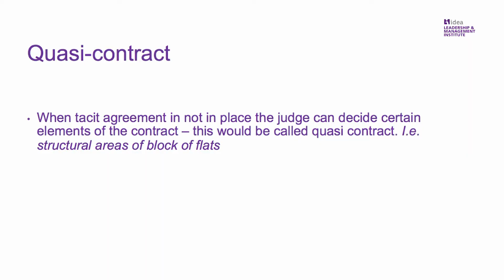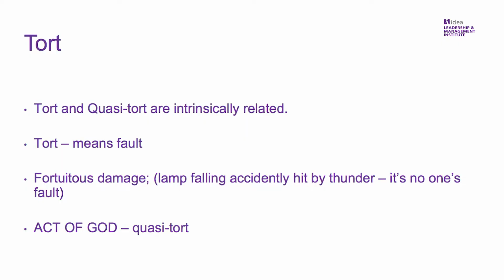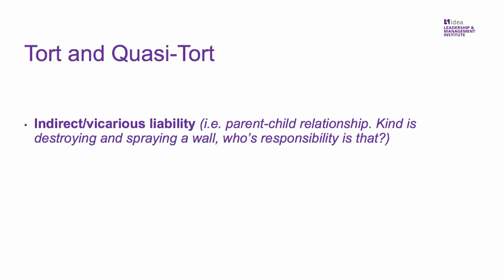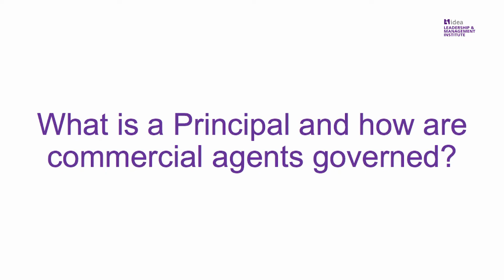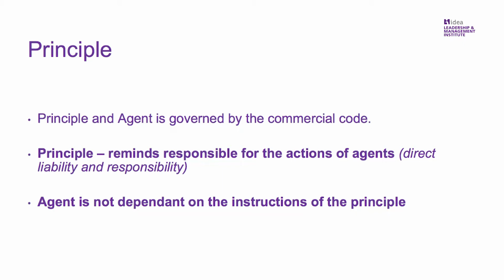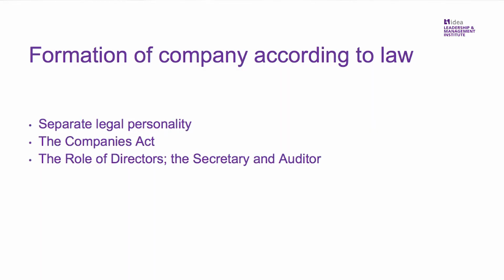Module 2 M Sc in Governance